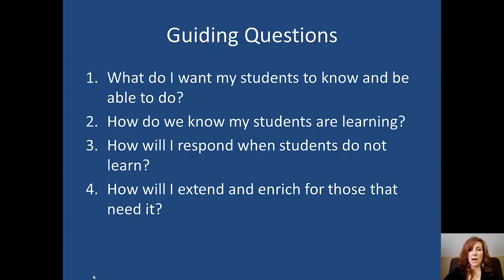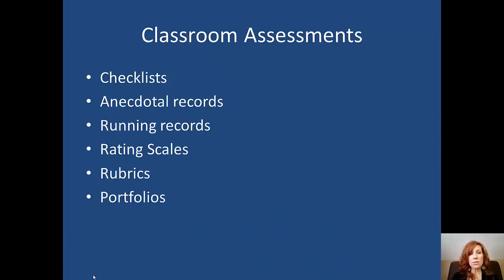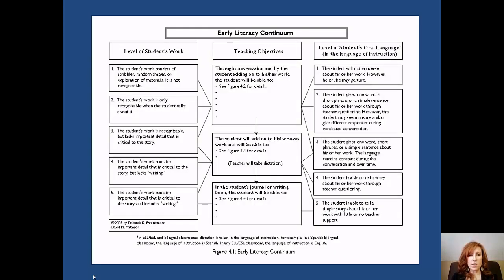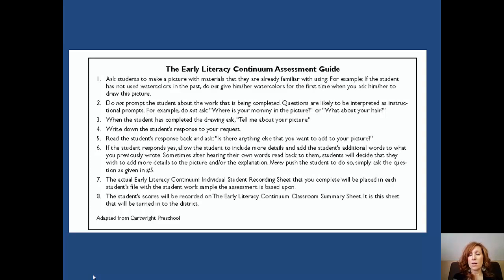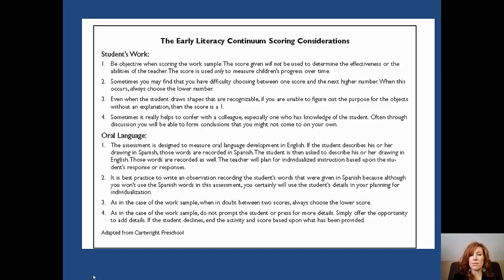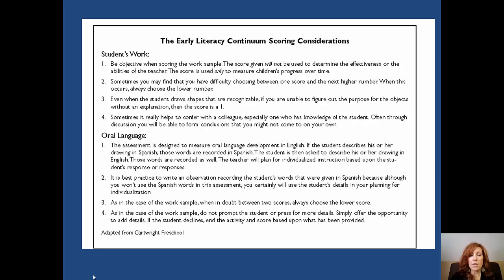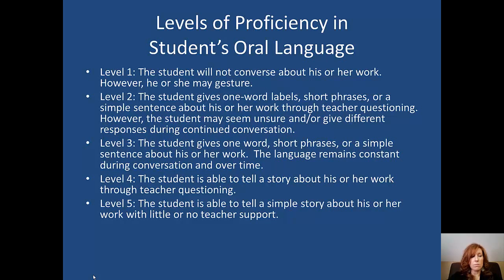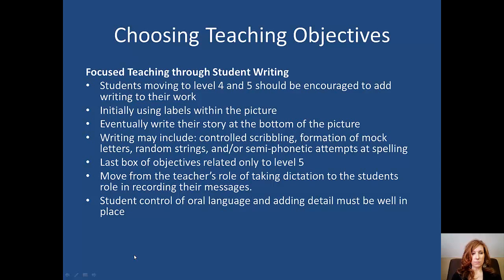ECED 4627 Informing Instruction